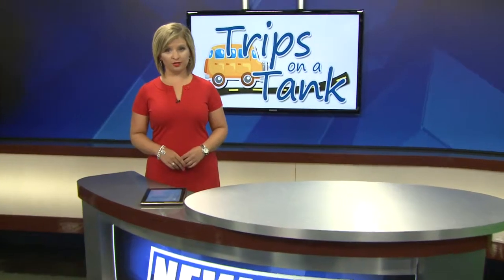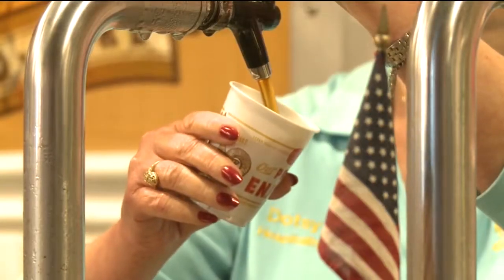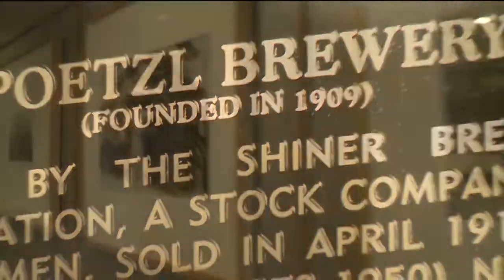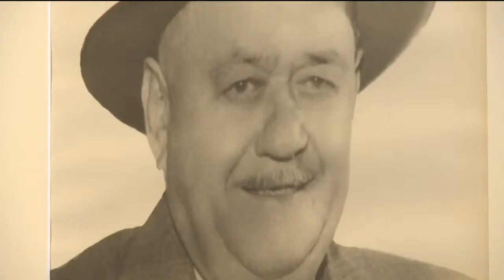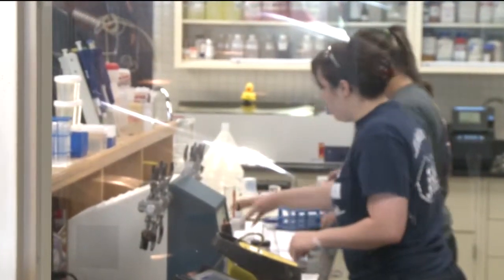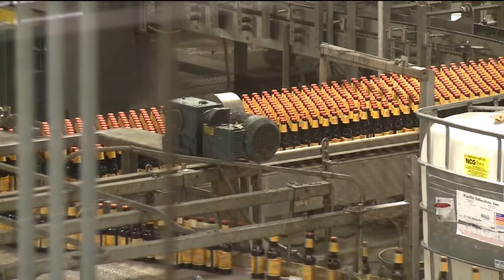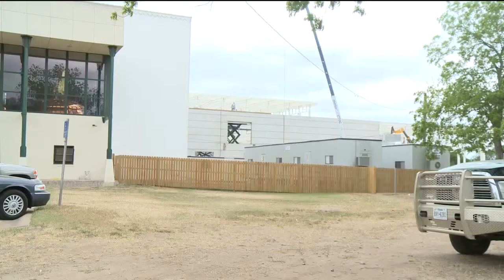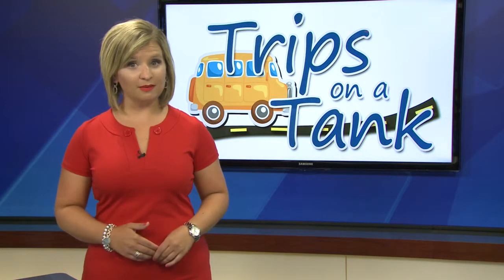KBTX : Trips On A Tank - The Shiner Beer Factory ( shot and edited by Corlon Evans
KBTX : Trips On A Tank - The Shiner Beer Factory